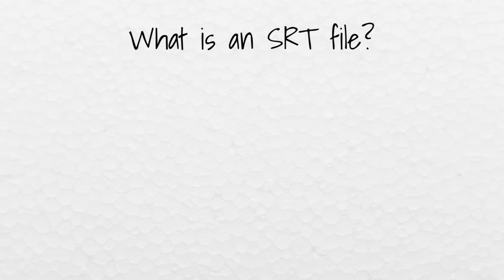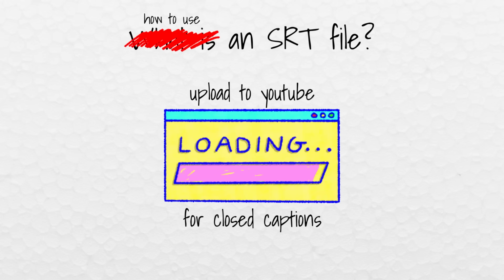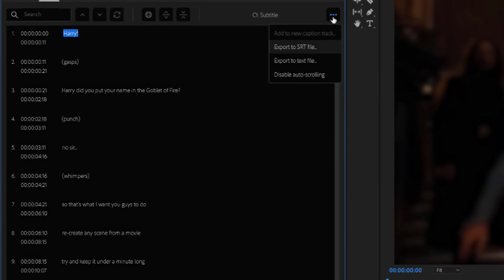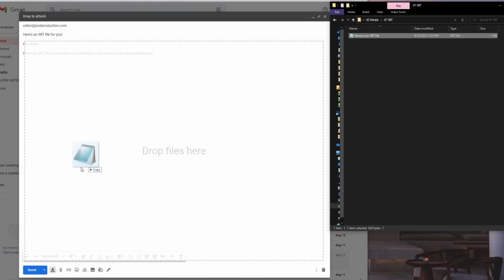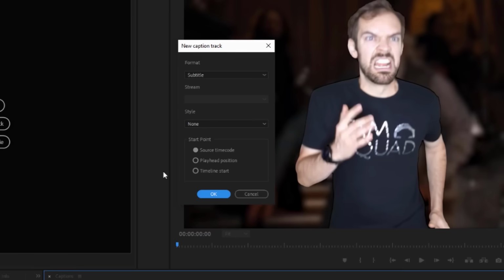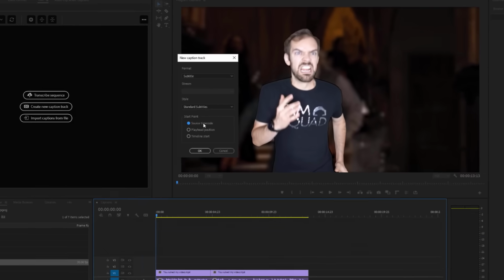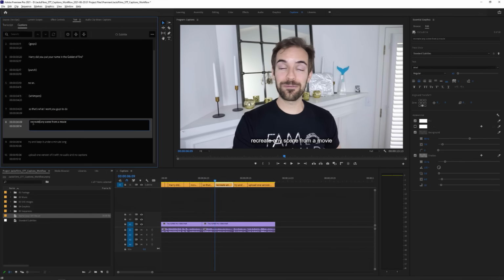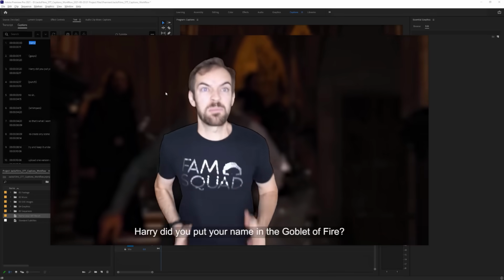How to Use SRT Files in Premiere Pro | Speech-to-Text Tutorial with Jacksfilms | Adobe Video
Take your freelance video editing up a notch and learn how to use SRT files in your videos! Join Jack from Jacksfilms as he demonstrates how to add SRT files when using the new Speech to Text tool, how to add text, adjust captions and subtitles in Premiere Pro! You'll be video editing like a pro with this short Premiere Pro tutorial!